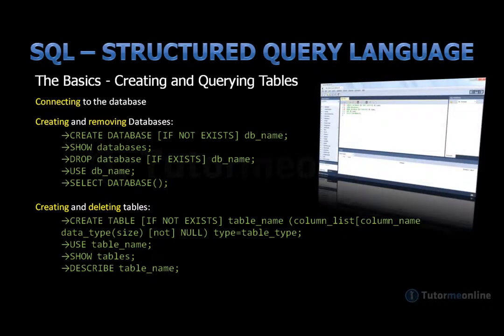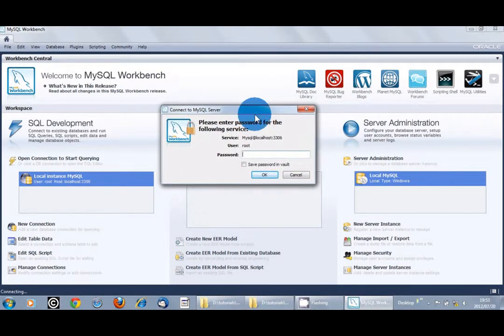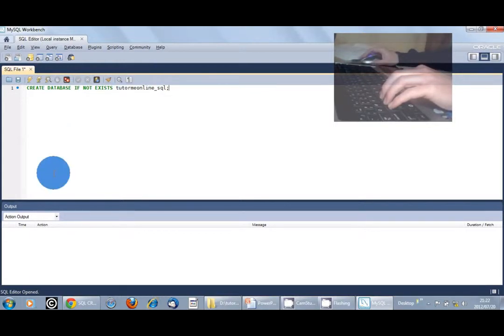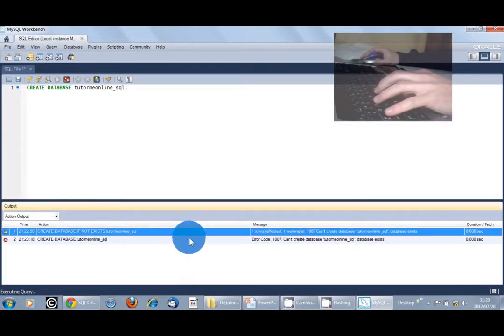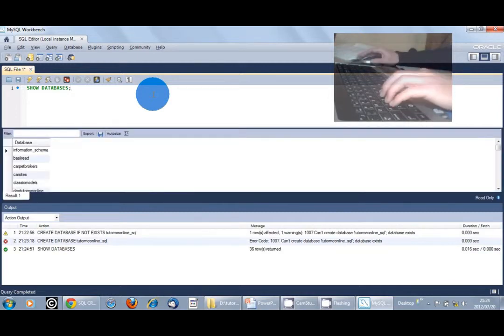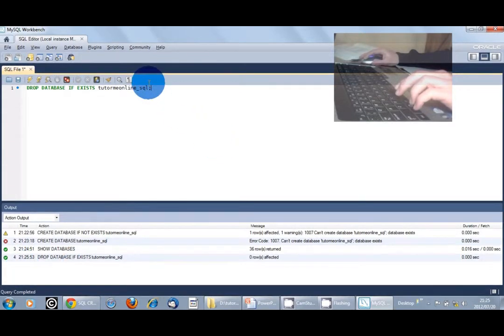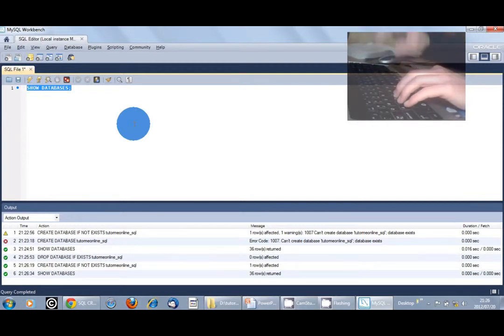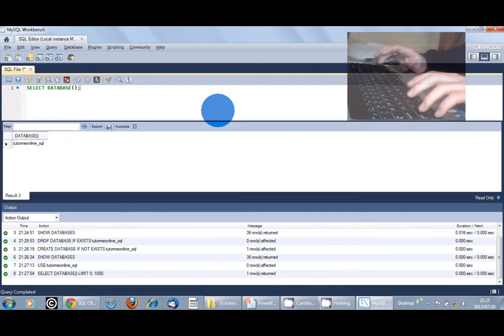02 - Structured Query Language using MySQL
Introduction to the structured query language using the MySQL databases management system